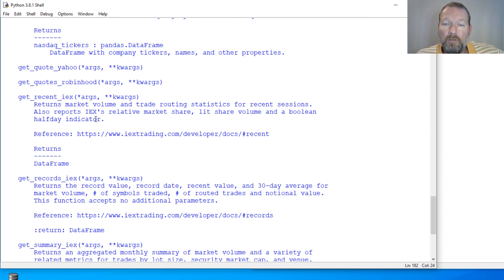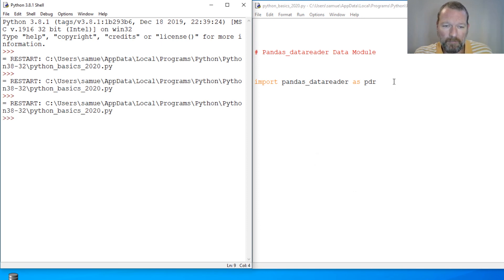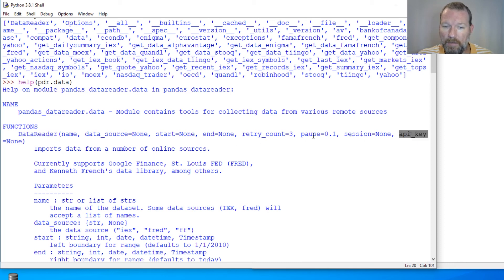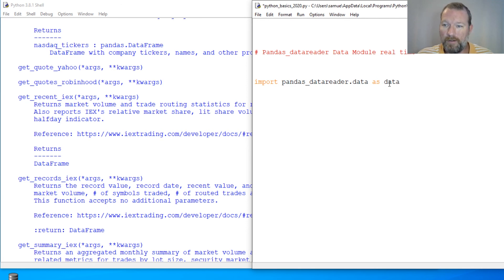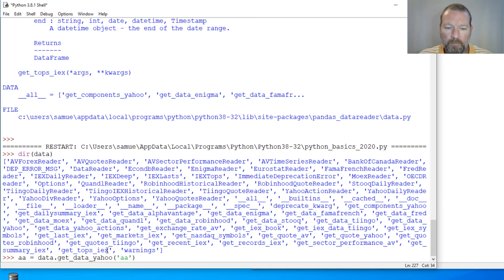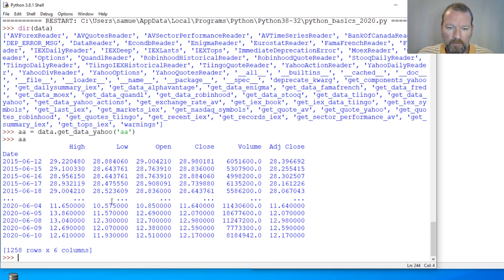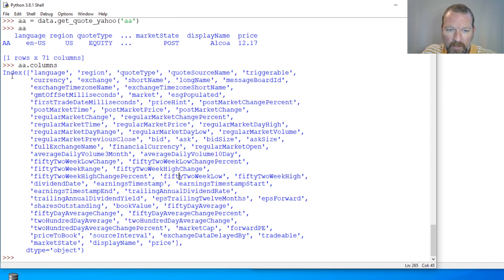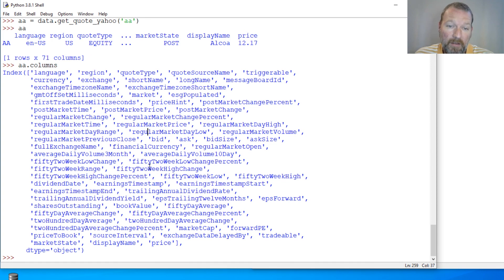Python Basics Tutorial Real Time Stock Data with Pandas Datareader Data Module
Learn how to use pandas datareader data module to fine real time stock data